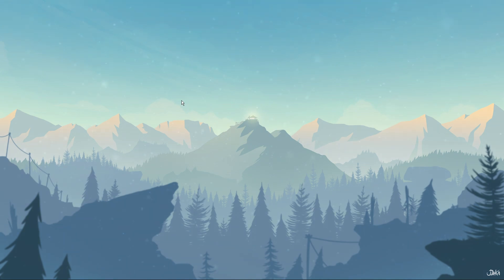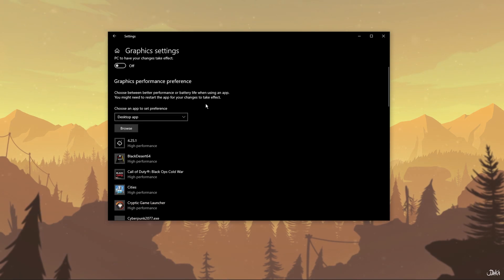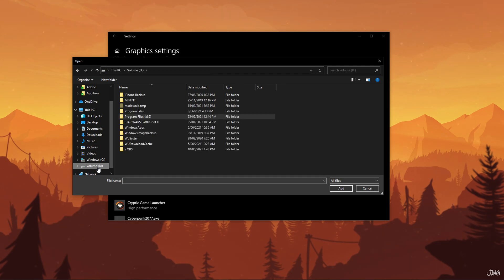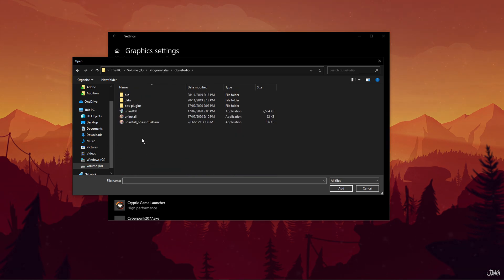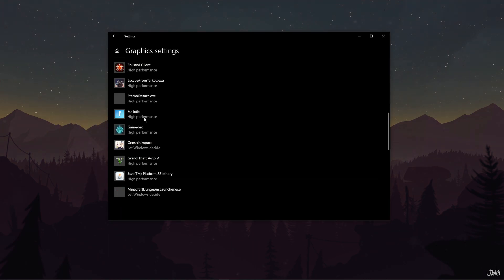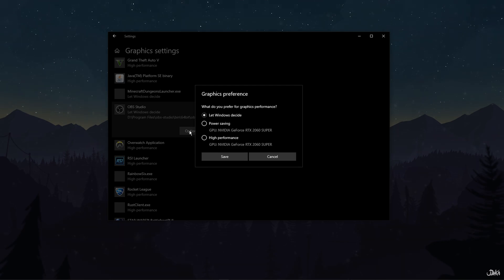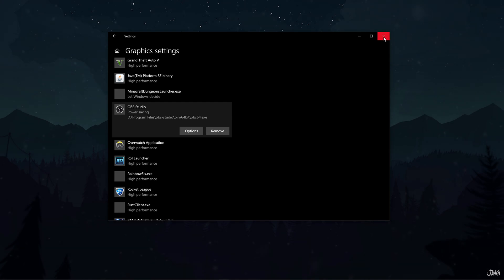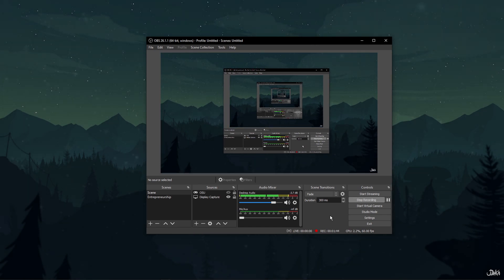OBS Studio - How To Fix Black Screen Display Capture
A short tutorial on how to fix the black screen display capture issue in OBS Studio.